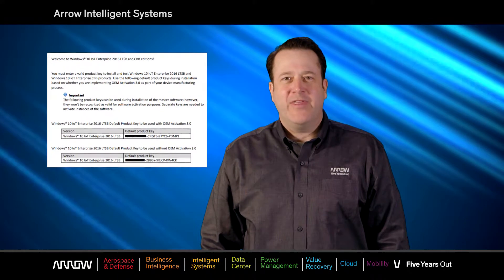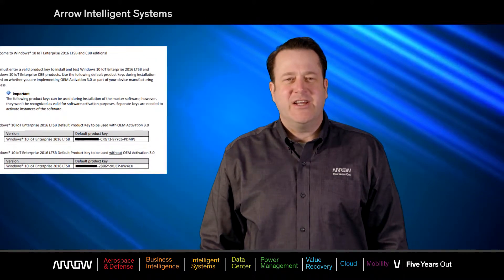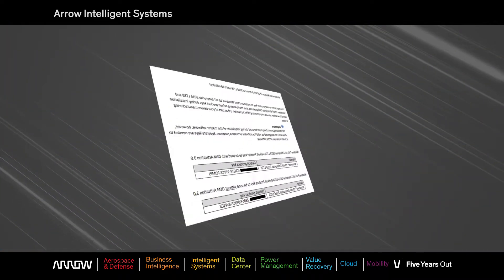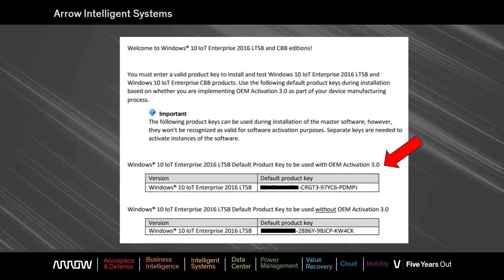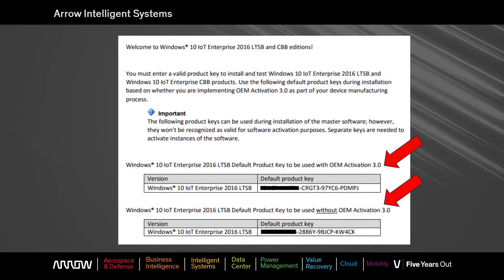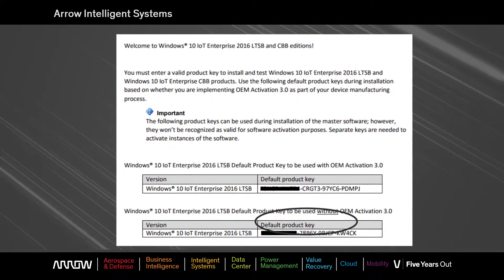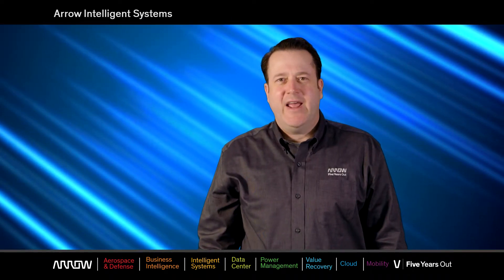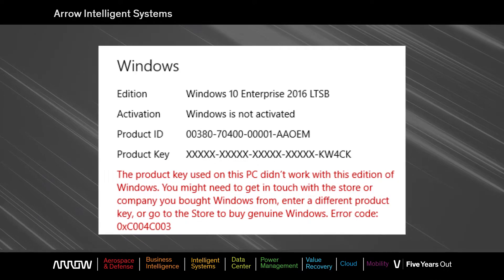How to Use a Staging Key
In this video, AIS BDM Scott Chmiel covers the definitions of the Microsoft staging keys and the differences between the different options. Find out when to use the staging keys and when to ignore them.